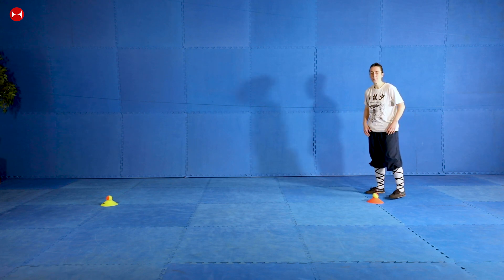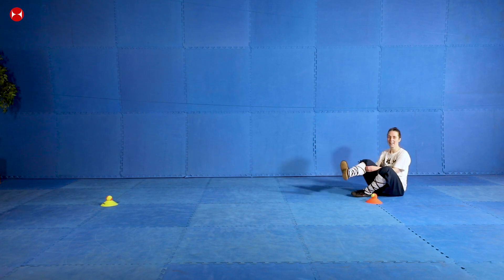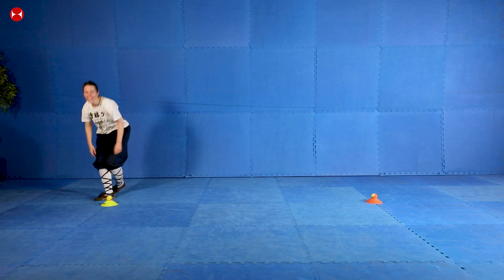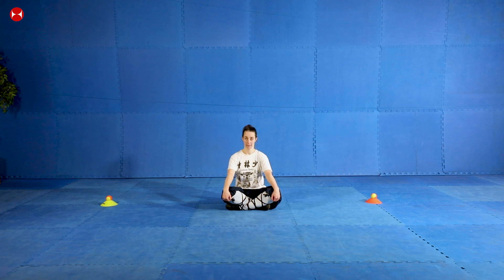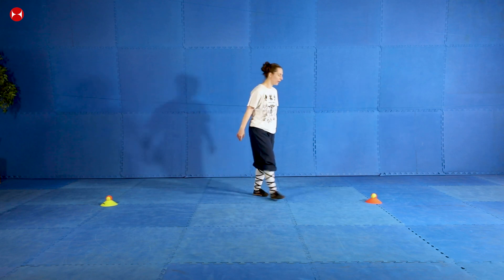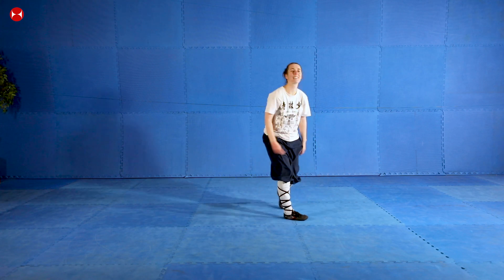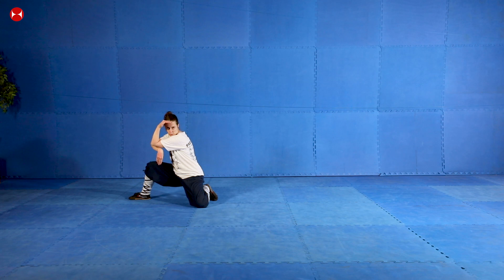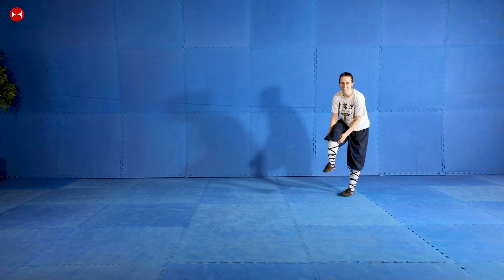Little Dragon - Kung Fu Class 7 | Kung Fu Animals – Monkey | UK Shaolin Temple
Little Dragon - Kung Fu Class 7
Kung Fu Animals – Monkey

This weekly course will cover movements of Kung Fu animals such as Tiger, Snake, Crane, Monkey, Mantis etc. This class is aimed for children aged 4 – 13 years old.

In this eighth session of this course we warm up with with some joint and roll exercises (forwards roll and shoulder rolls followed by a reminder on how to do the monkey walk.

We will remember our basic kicks and the basic from last week called Zha Quan.

Afterwards we will go through all the monkey movements again step by step, starting with Zha Quan, Gui Bu, monkey hands and look, shoulder roll, monkey jumps and look. We will join everything together and also practice the full version up until now with all the other animal movements, we have learned so far.
We hope you come and join in for some practice in this session.

Support us

UK Shaolin Temple

The UK Shaolin Temple is a unique organisation that exists to preserve, share and promote Chinese culture and arts by delivering educational initiatives, and physical activities.